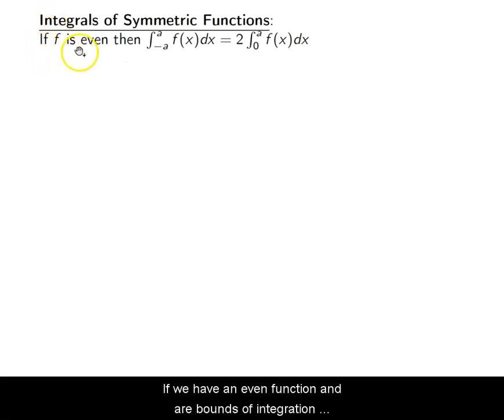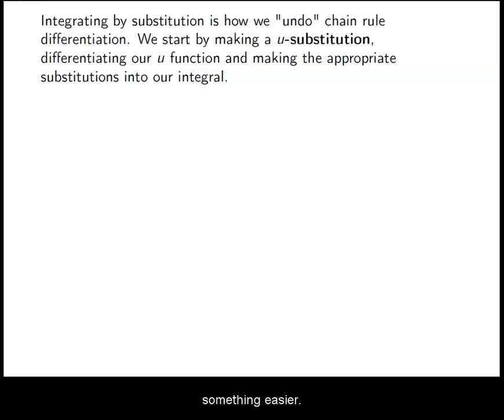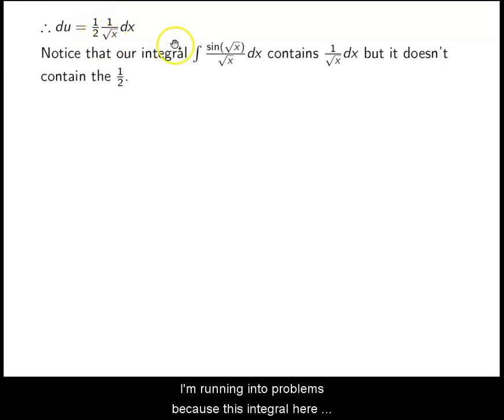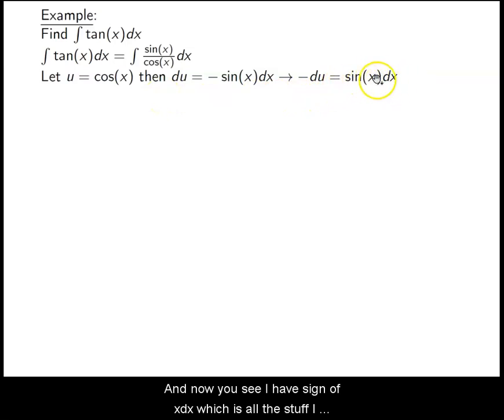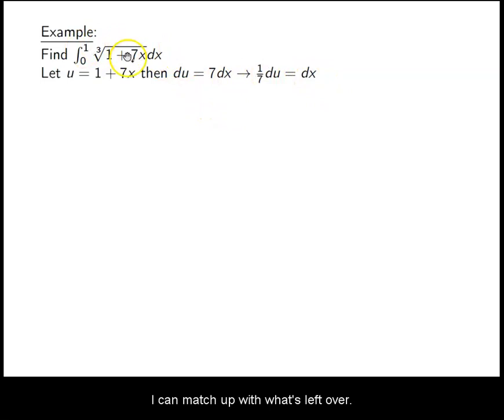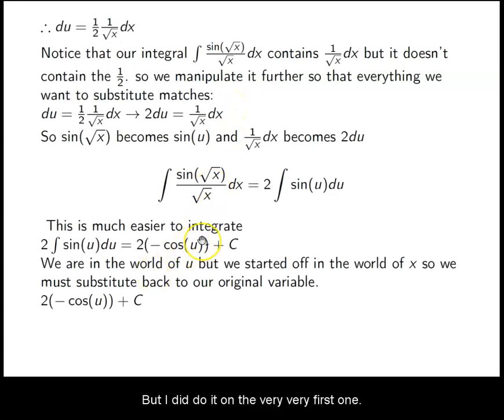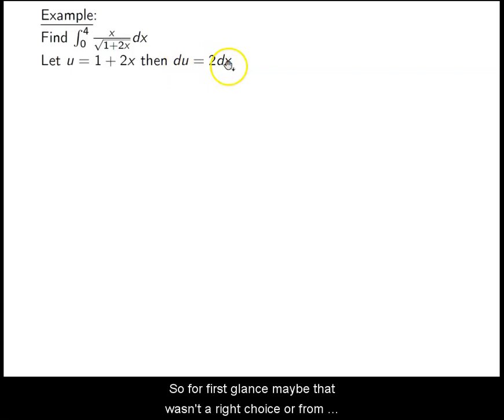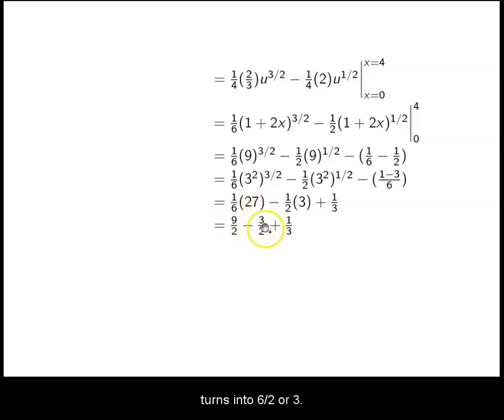Ch. 7.4 Integration by Substitution